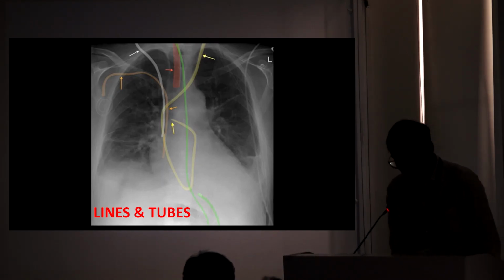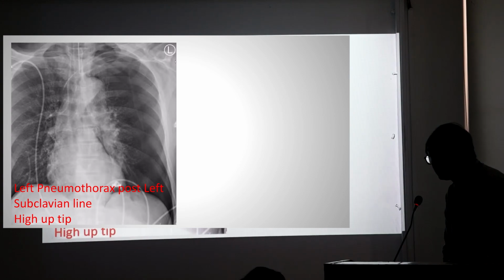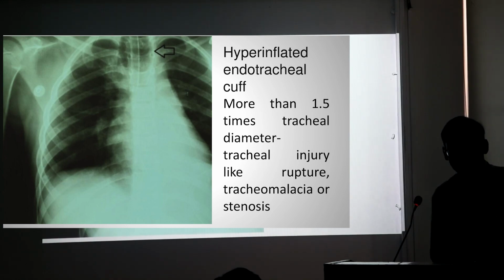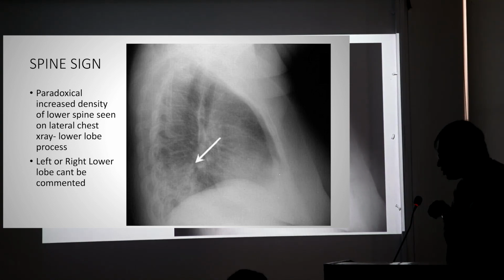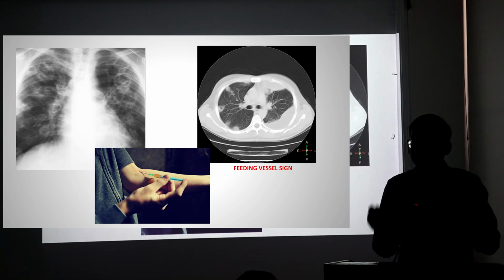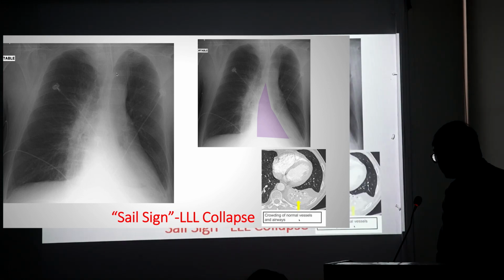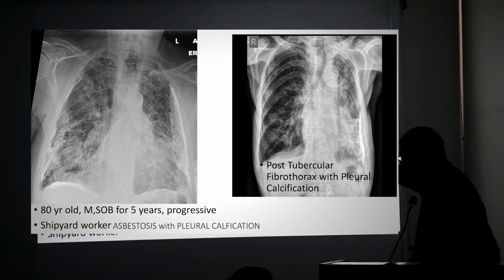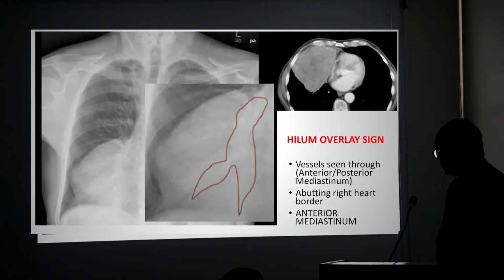CHEST RADIOLOGY IN ICU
Presented by

Dr PRATIK BISWAS
CONSULTANT PULMONOLOGIST
LS HOSPITALS, HOWRAH.